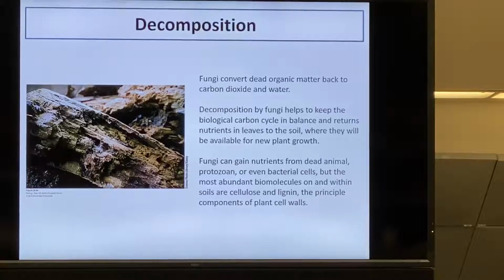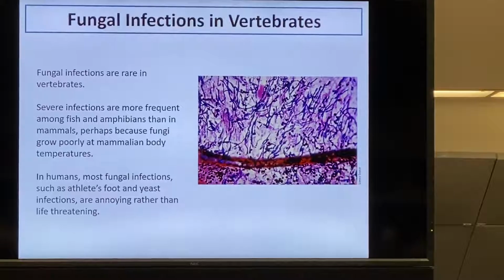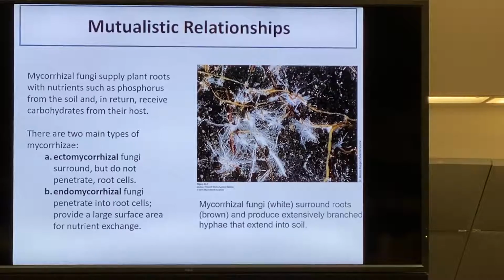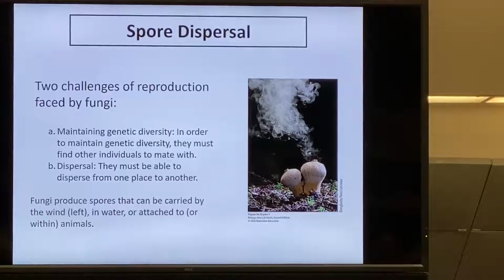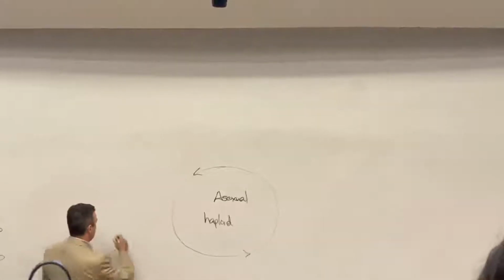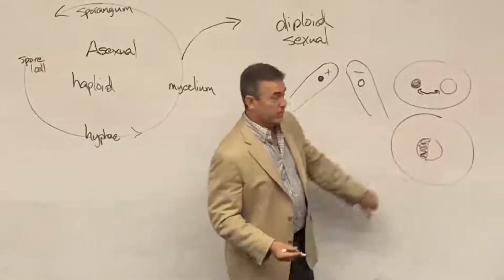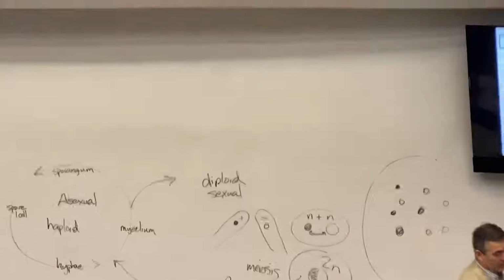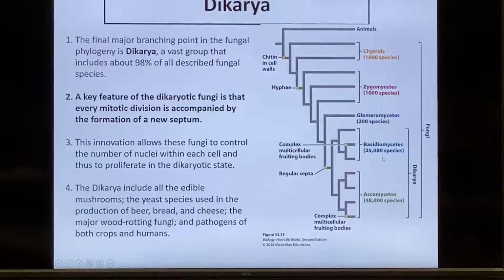Bio 10/9 prt 2